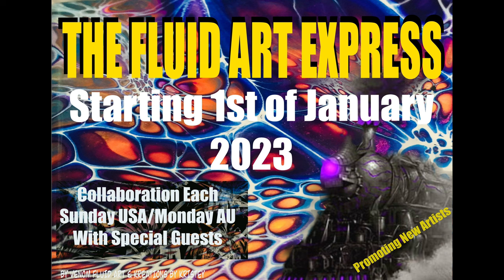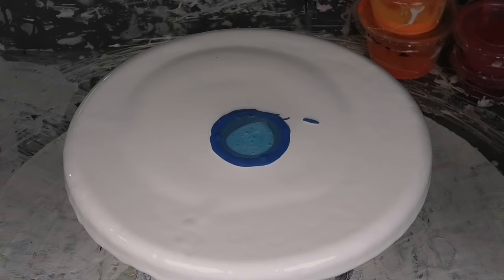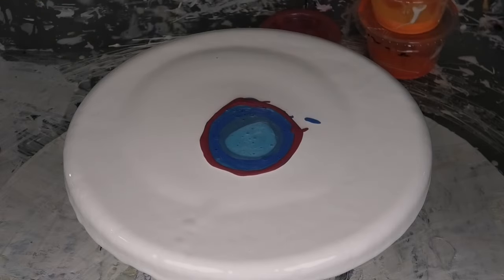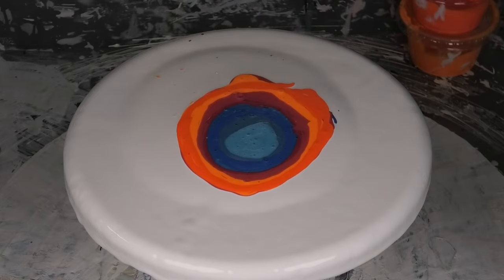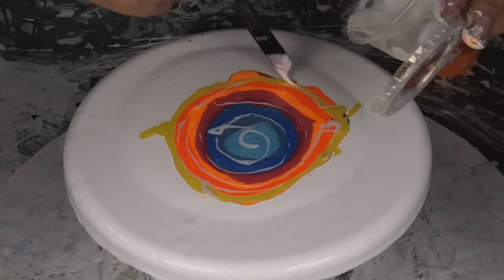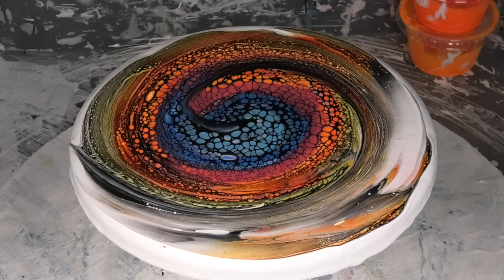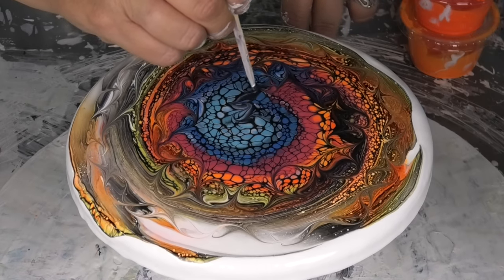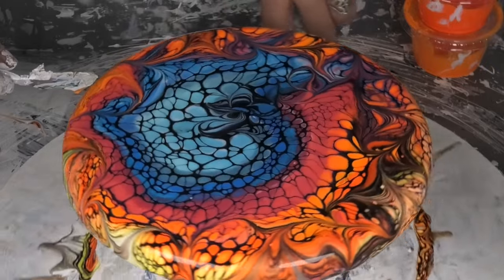#162 How to modify a radial swipe, by bubbles👍🐨.@hippydippypainterman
In this Acrylic fluid art video we have a load of fun with how to modify a radial swipe done by bubbles from venom fluid art. 🥰🐨🥰

Please join our Facebook group paint pouring by venom fluid art